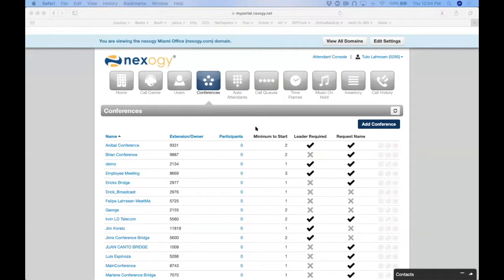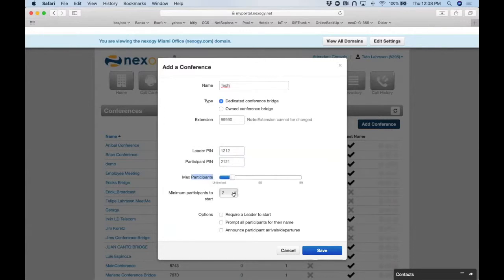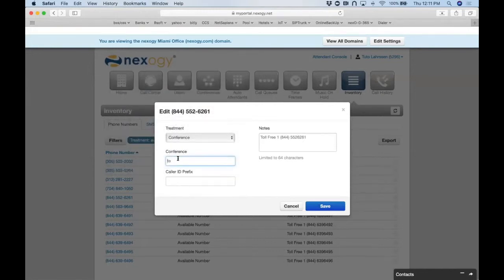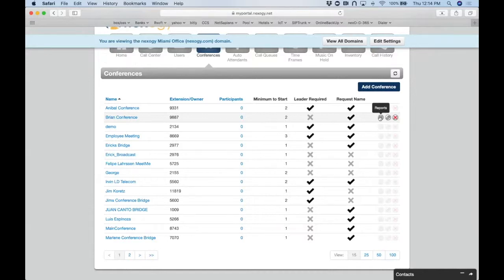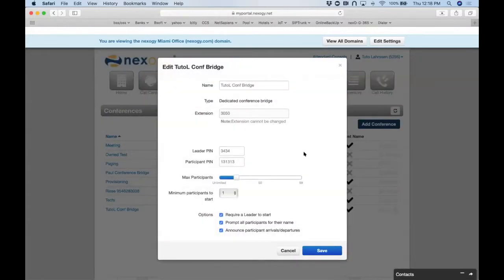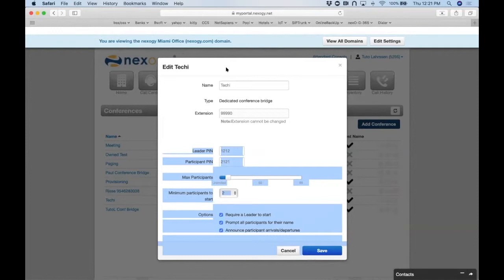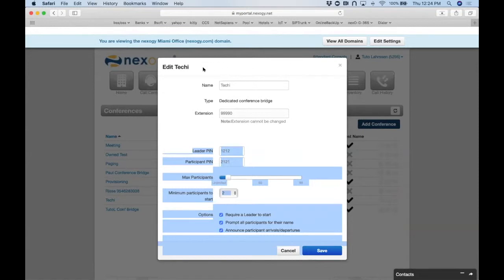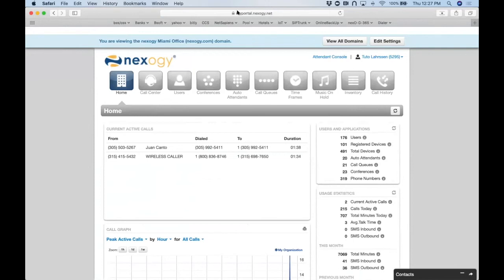TECHIE THURSDAY: Audio Conference Calling